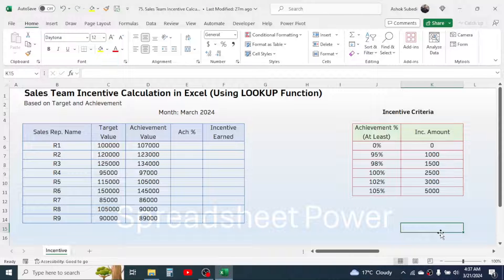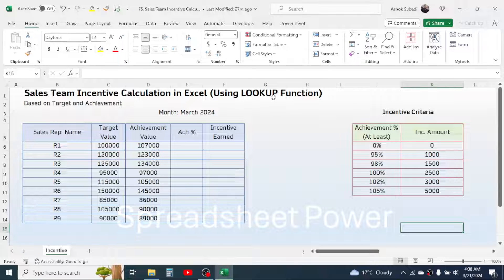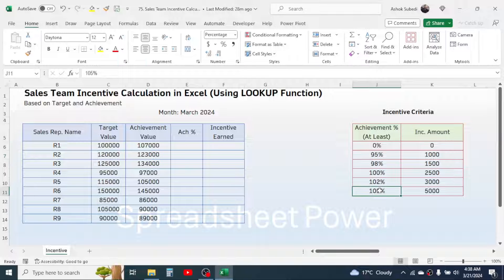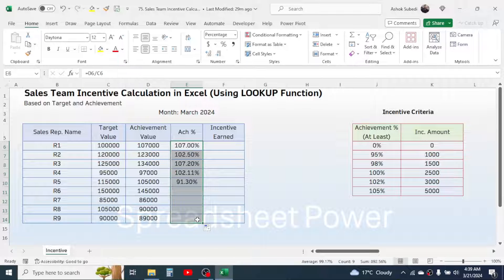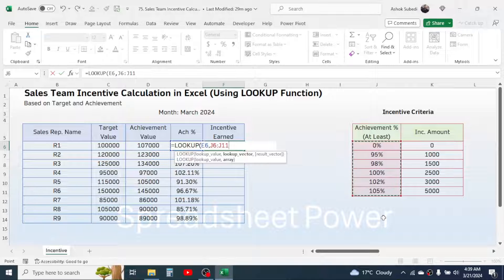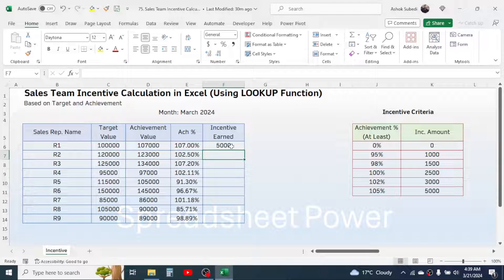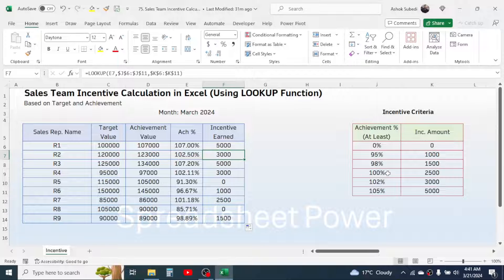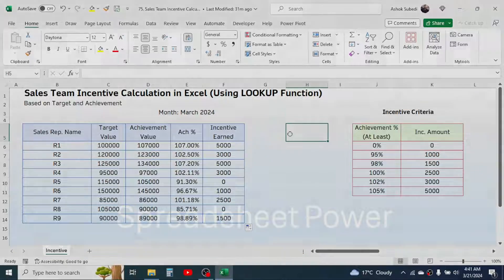How to Calculate Sales Team's Incentive in Excel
In this tutorial you will learn how to calculate sales team's incentive in Excel. We will use the LOOKUP function to calculate the incentive amounts.
Follow along by downloading the practice workbook file from below link.